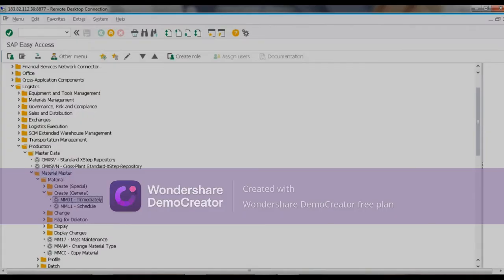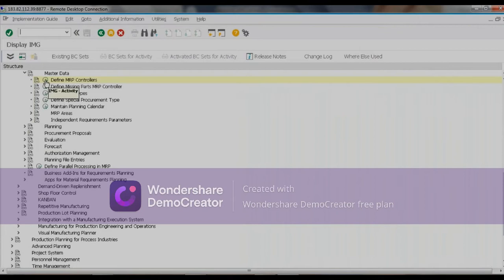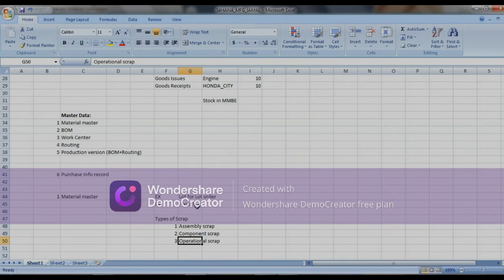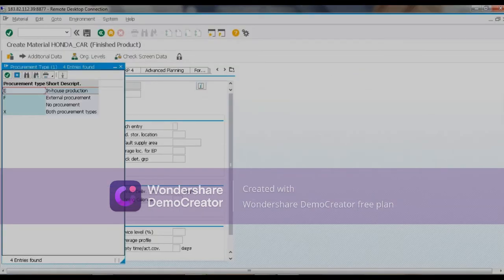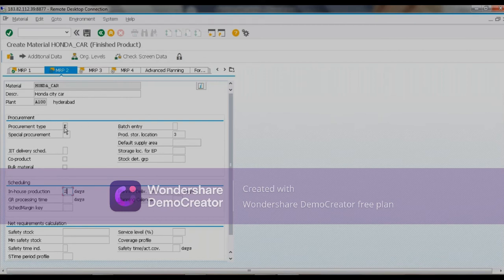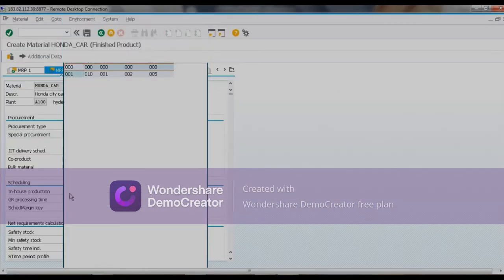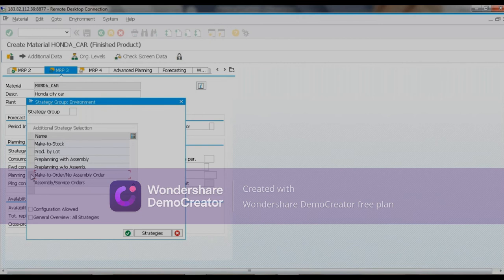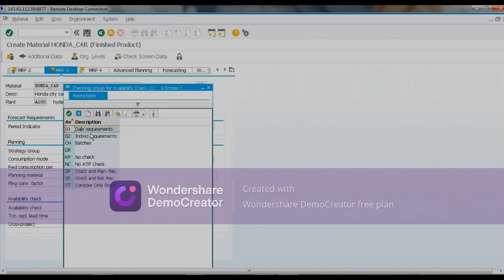SAP S4 HANA PP(Production planning)- Material master views for PP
This session explains about mandatory views to be set in material master for PP perspective .
MRP 1/2/3/4
Work scheduling
Advance planning for PP/DS